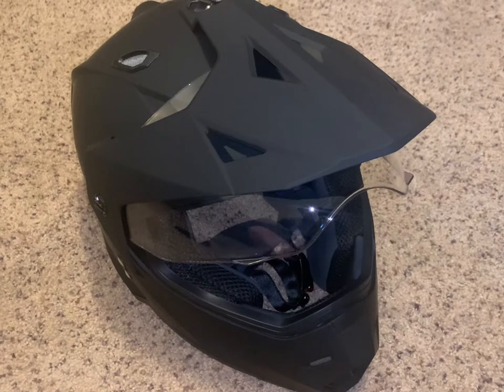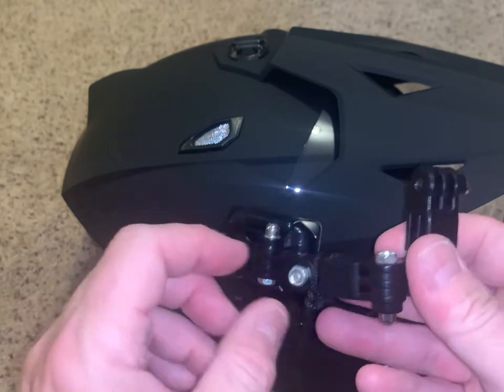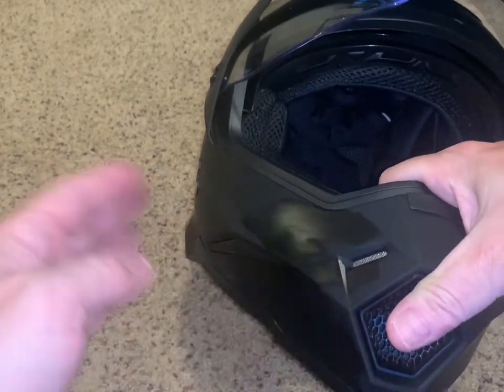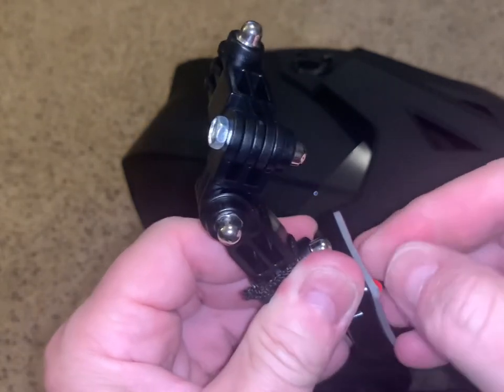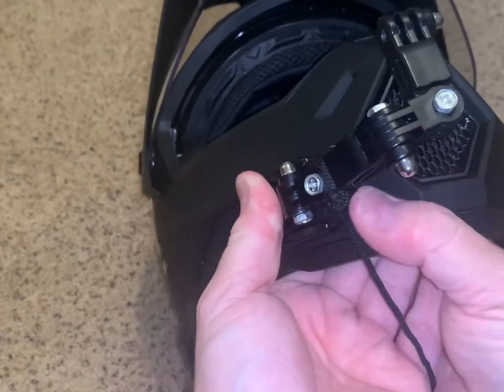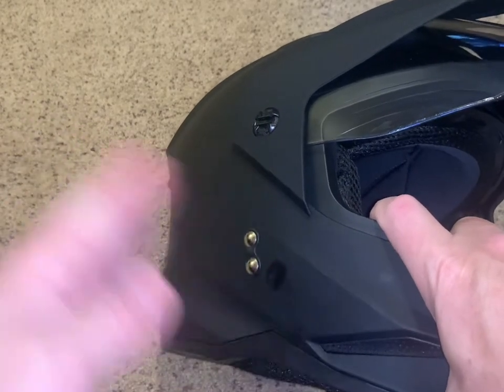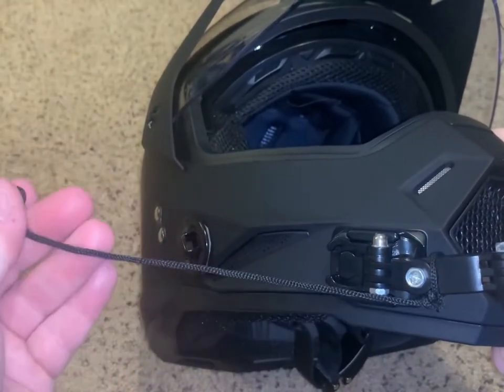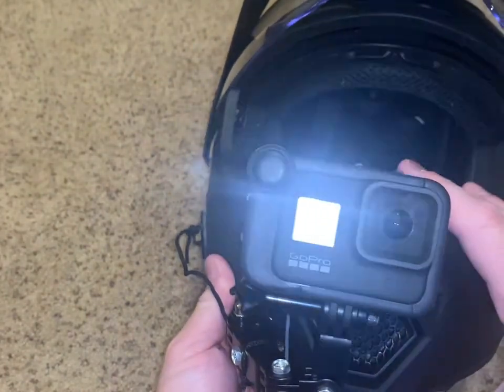Motorcycle helmet GoPro mount location and install tips!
How to install a helment GoPro mount correctly and securely as well as the best location.